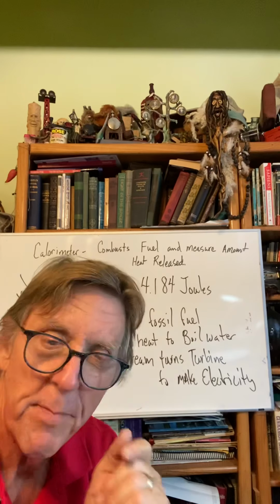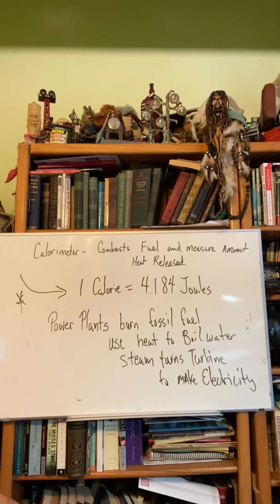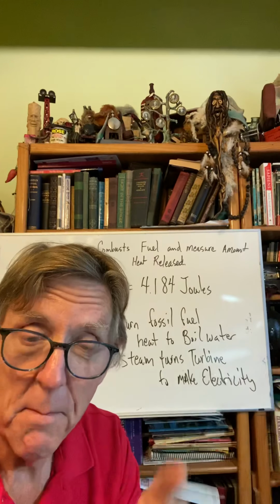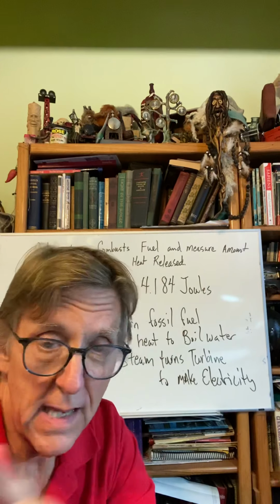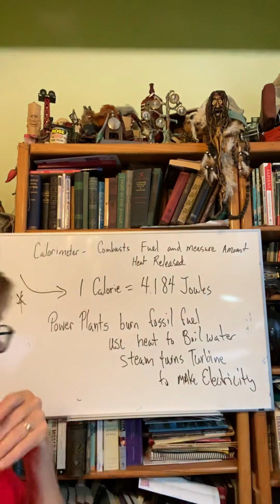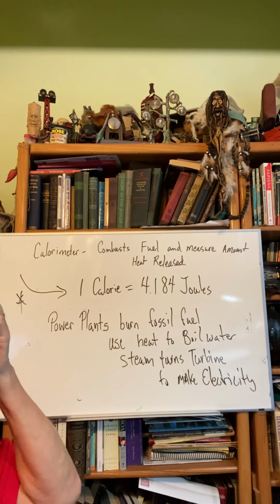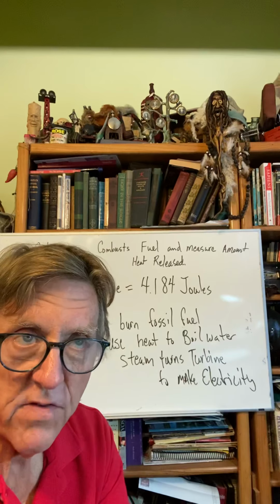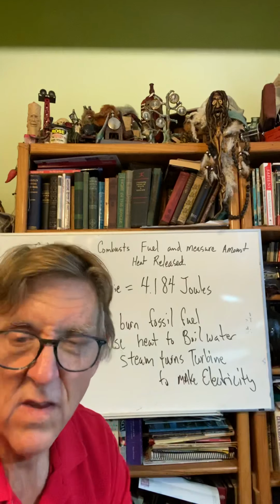Energy from Combustion 3